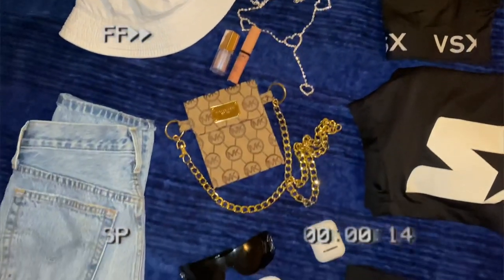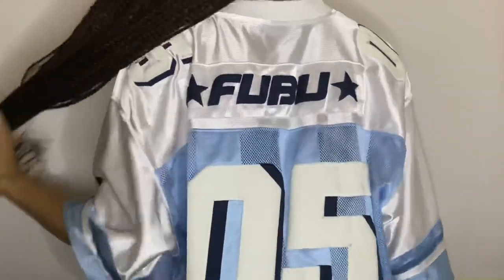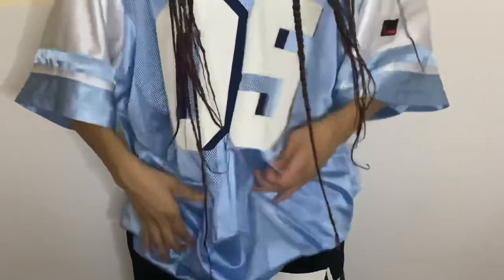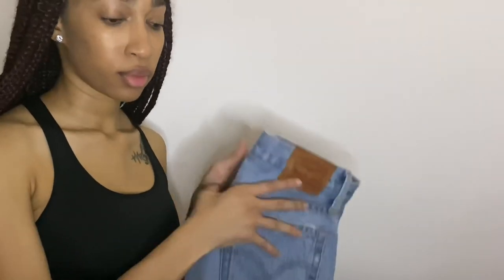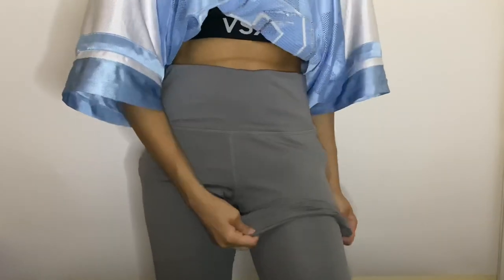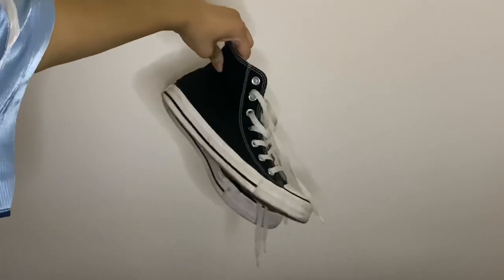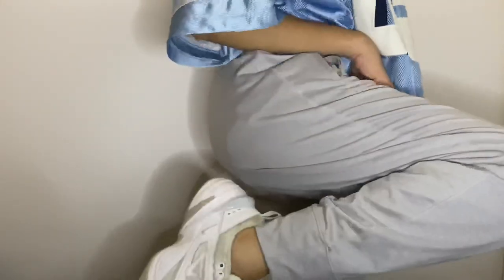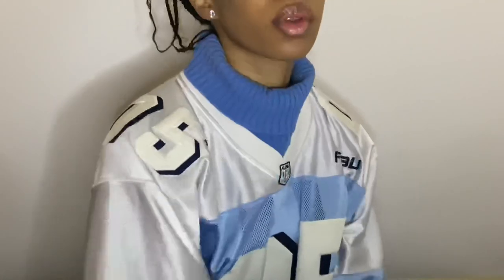5 Outfits in UNDER 5 mins ! | Styling an Oversized Jersey 🚨🔥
Back with a new video 😛
5 outfits in under 5 mins, How did I do?

Song: Me n U by Mikey Dinero (unreleased)